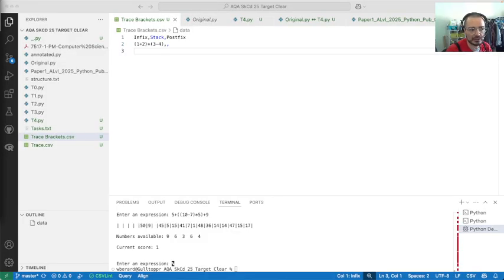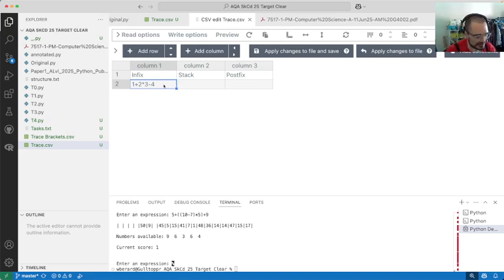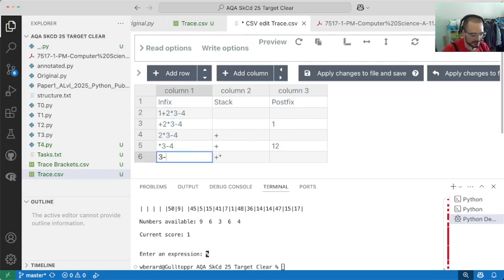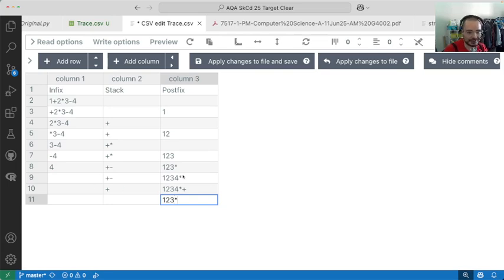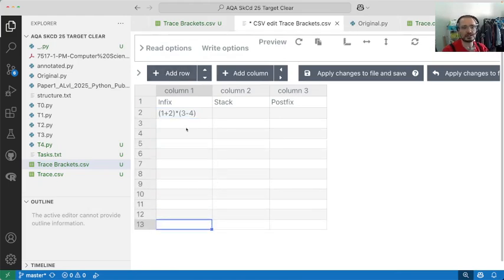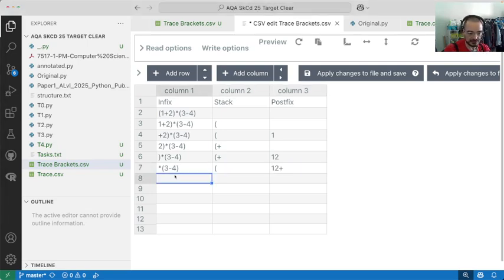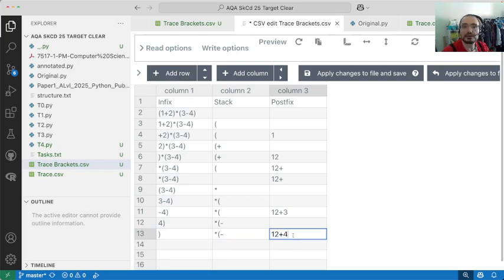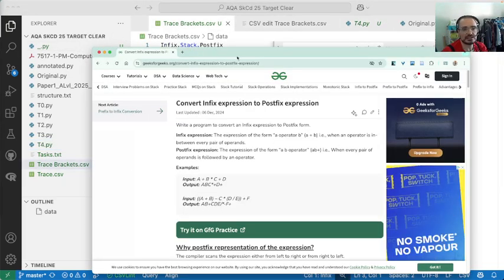Infix to RPM conversion with a stack - AQA Target Clear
A traced explanation of the infix to RPM conversion algorithm used by the game, and how it should behave to support brackets.

00:00 Introduction
01:45 Without brackets
06:18 With brackets
11:06 Conclusion